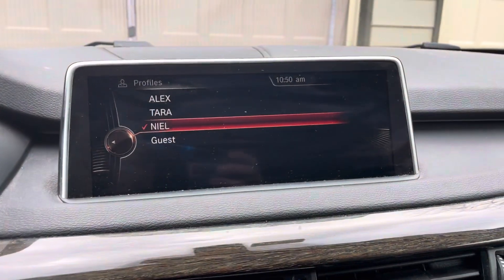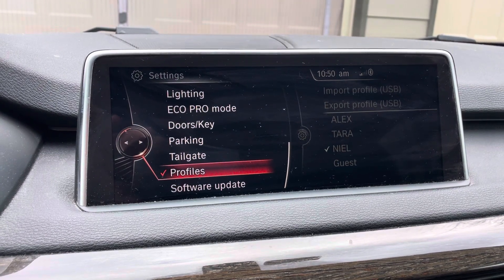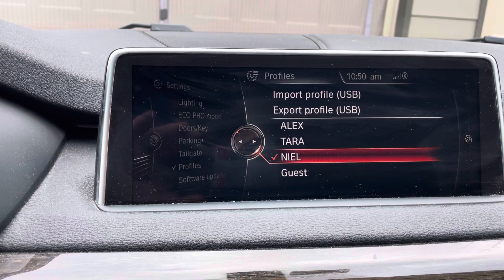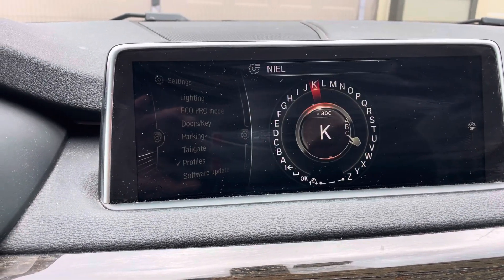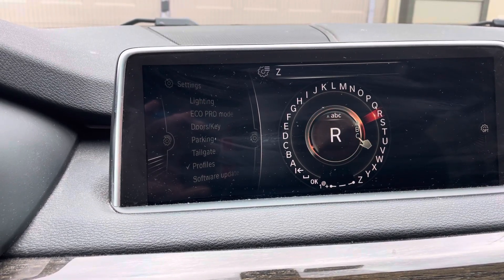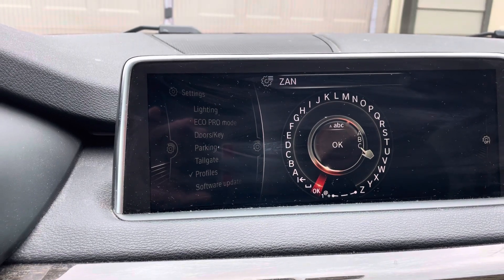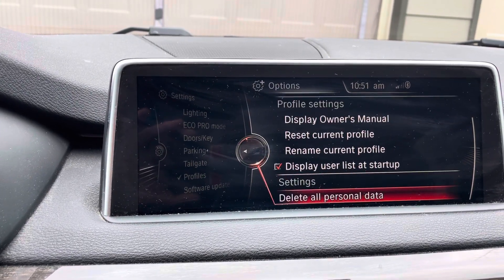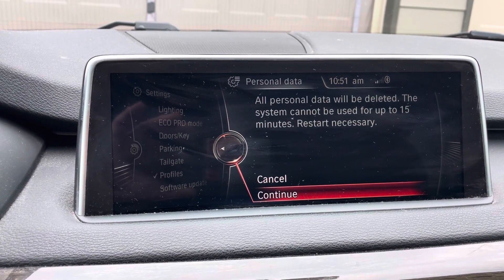BMW iDrive resetting renaming deleting profile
How to BMW iDrive resetting renaming deleting profile